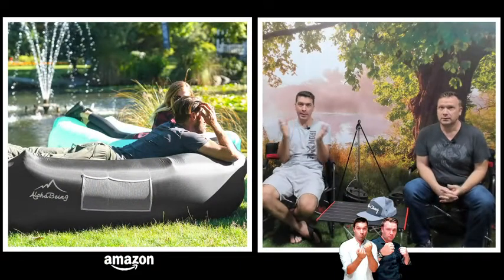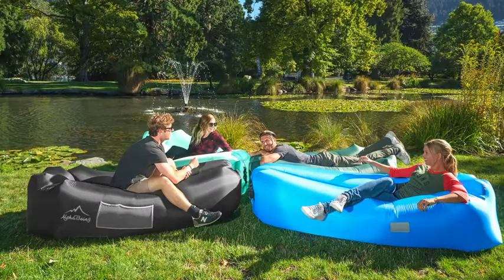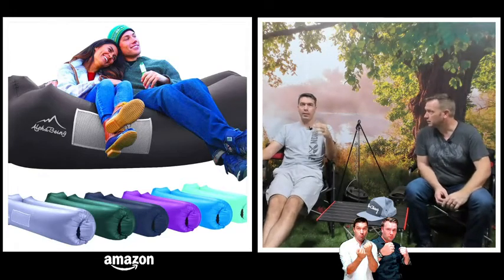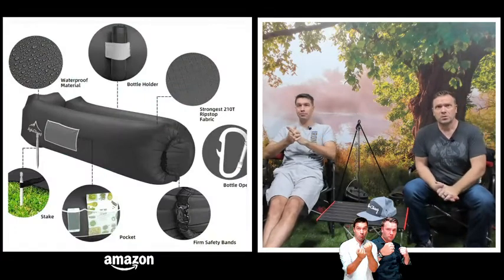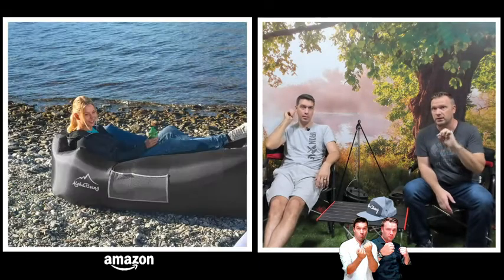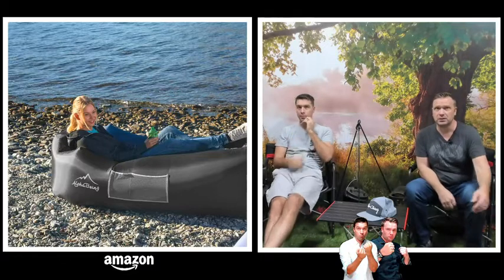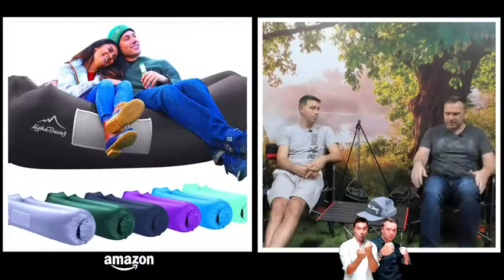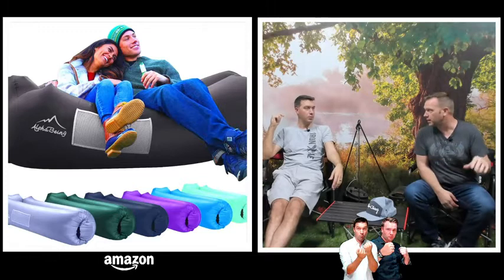Our Point Of View - AlphaBeing Inflatable Lounger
EASY INFLATION DESIGN -- No pump required for AlphaBeing air lounger. Just a few scoops of air and this inflatable lounger is ready to hangout in. This is a must-have for any BBQ, Pool Party, Beach, Hike, Concert, or Camping Trip. Folding to 12"x 8"x 4"and fitting in its own carrying bag with shoulder strap, this air sofa is ready to be taken anywhere with you.
ANTI-DEFLATION TECHNOLOGY -- Love the idea of an inflatable couch but hate the idea of constantly needing to fill it up? Thanks to our anti-deflation technology, our air chair retains air twice as long as other Inflatable Loungers for an experience that is amazing! Our lounger is made with superb craftsmanship and high-quality Ripstop fabric that is lightweight, comfortable and strong enough to support 400lbs!
UNIQUE HEADREST DESIGN -- Our Unique Ergonomic Neck Pillow headrest allows you to relax with maximum comfort. Just throw it in the back of your car then blow it up at the beach, parks, camping, hiking, traveling, music festivals and any other outdoor adventures. Feeling lazy? Just chill in your backyard with our air hammock.
POCKETS, BEER OPENER & SECURE STAKES: Our inflatable couch has 2 large mesh pockets on one side to store magazines, glasses or iPad and the other side has an elastic strap for your ice cold beer; All important things are within arm’s reach. AlphaBeing Camp Chair even includes a beer opener to help you chill when you hangout with your friends and a securing stake to hold the inflatable couch firmly in place on a windy day.
100% RISK-FREE WARRANTY -- At AlphaBeing, our mission is to be Amazon's most customer-centric brand. So we stand firmly behind our product quality and service. If you are not 100% happy with the blowup couch for any reason, simply write us and we will Refund or Replace your Purchase. NO QUESTIONS ASKED.